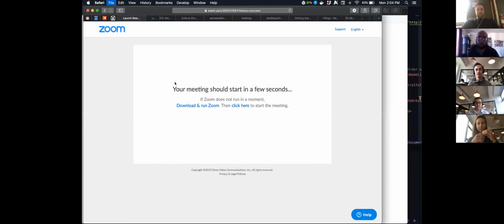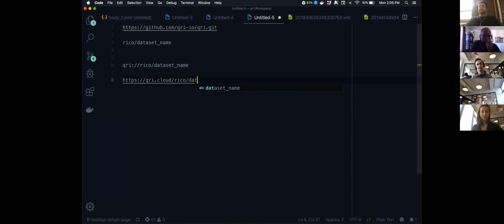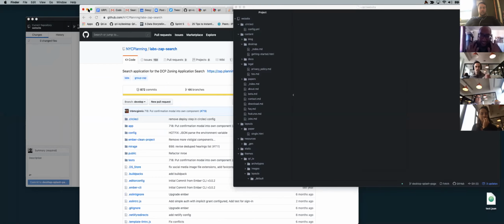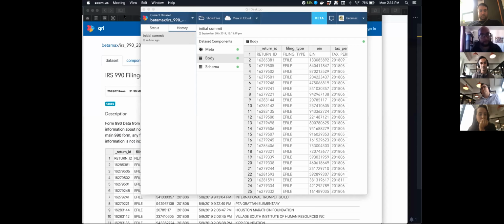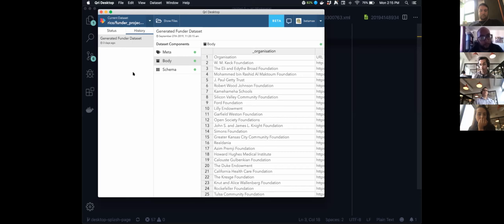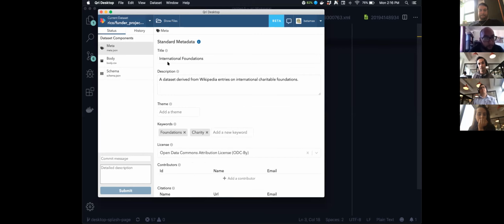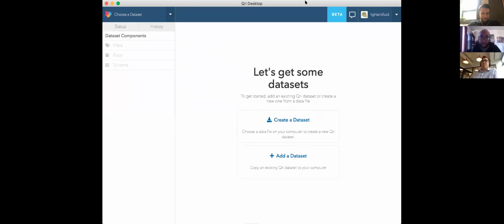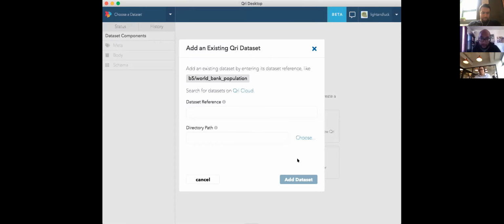Building Qri - 9/30/2019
We take a user through a test drive of the brand new Qri Desktop (0.1.0)!